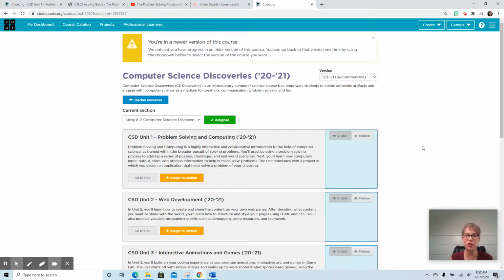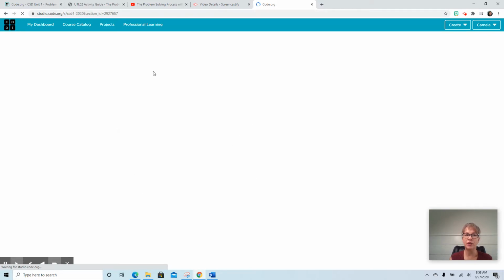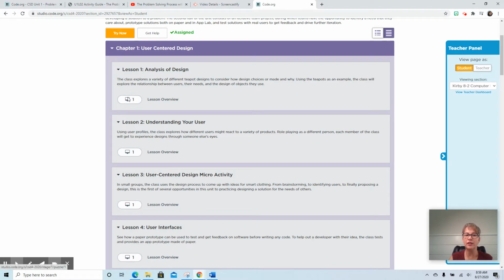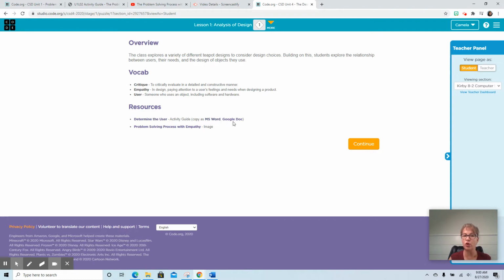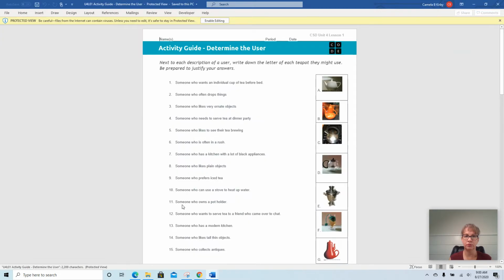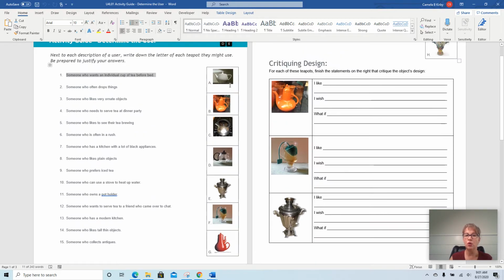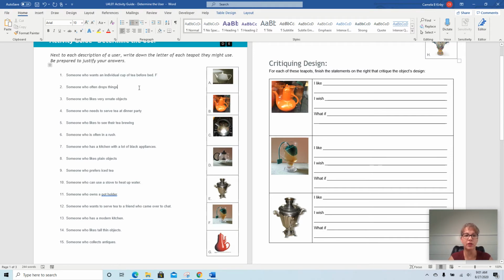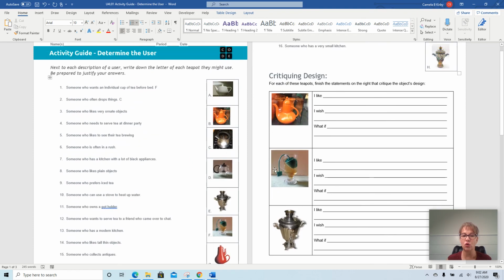8-2 CS III This explains your first assignment in code.org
8-2 CS III This explains your first assignment in code.org

You will use the link provided in your Google Classroom to complete the assignment.